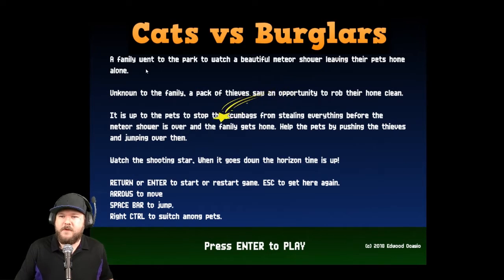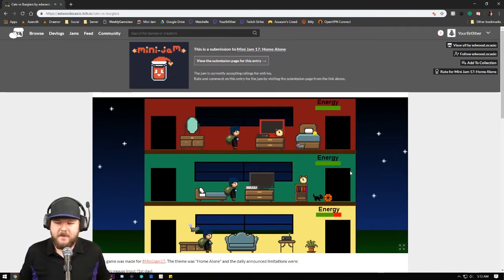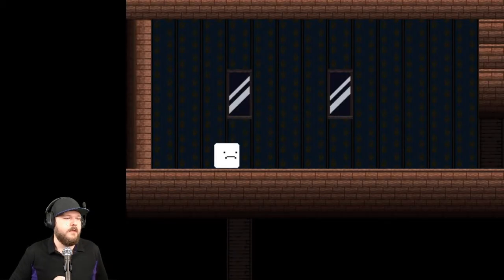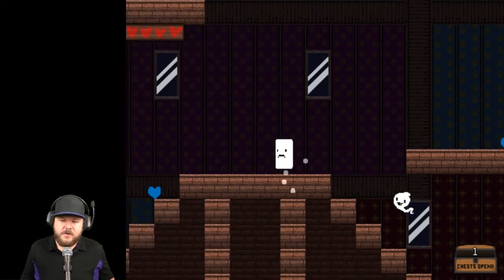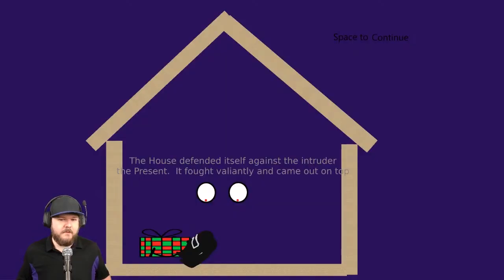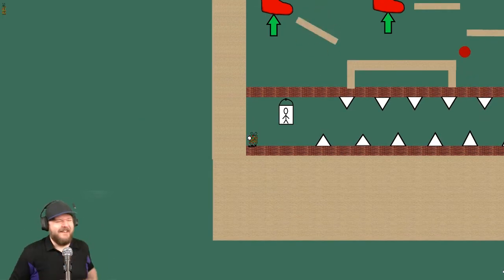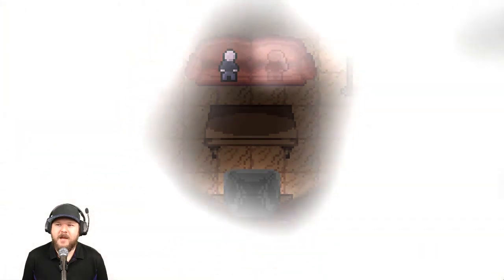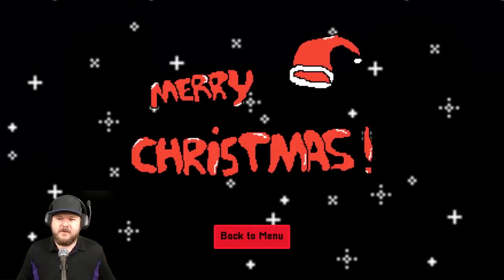The EVIL TEETH OF DEATH -- Mini Jam -- Home Alone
I demo'ed the following games:

1. Cats vs Burglars by edwood.ocasio
2. Bathroom Runner by Roxy222
3. Heim Alein by faxdoc
4. The Present by dk5000p
5. Imagine by Jens Steenmetz
6. Get Out of Home by cleitonw1